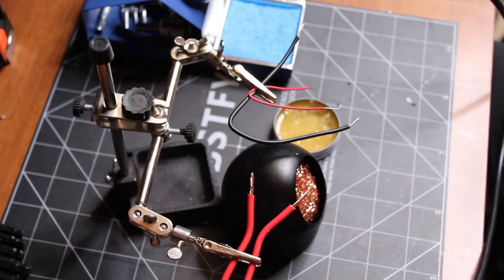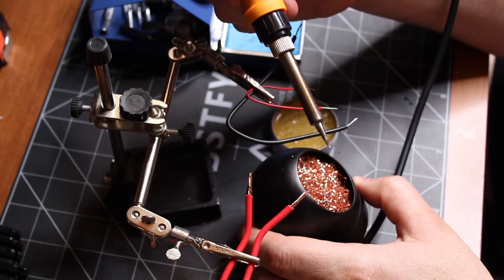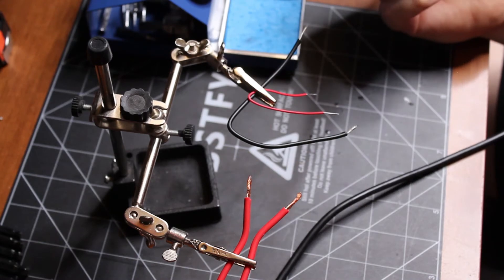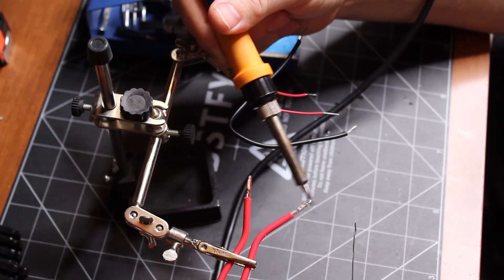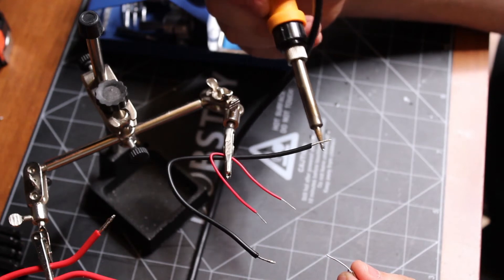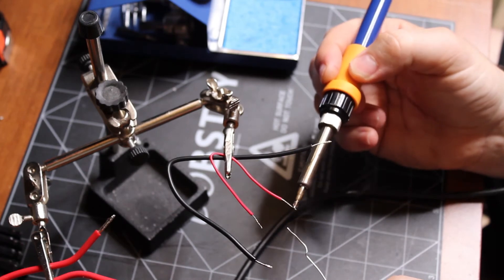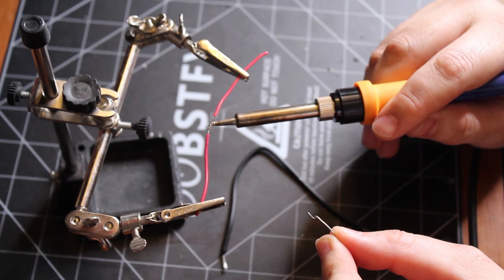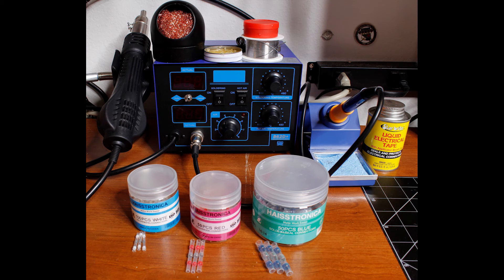Basic Wire Soldering/Tinning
This is a very basic soldering how to video inspired by my teenager asking how it is done. This is by no means meant to be an all inclusive lesson. Just simply a basic introduction into how I learned many years ago by wiring up hot rods.

Here are some links for items I use to connect wires and things to solder with:
50PCS Solder Seal Blue 16-14AWG
50PCS Solder Seal Red 22-18AWG
100PCS Solder Seal White 26-24AWG
Soldering Iron Tip Cleaner + 60/40 Solder Wire Reel
Liquid Electrical Tape - 4 Oz Can